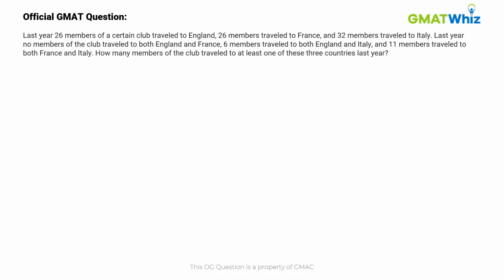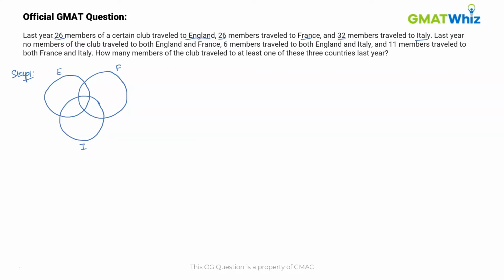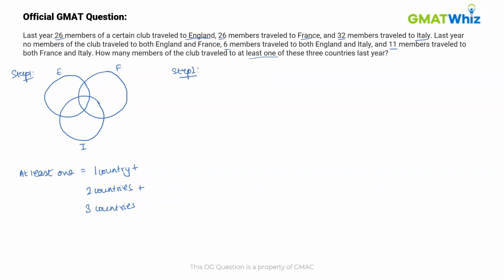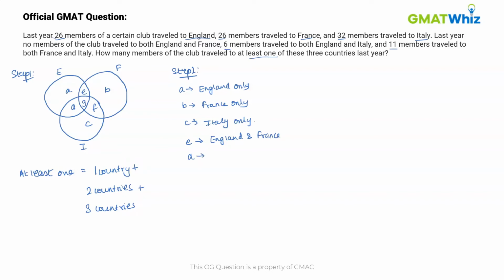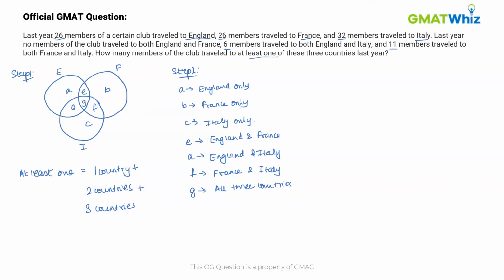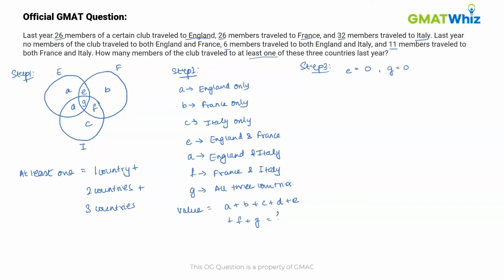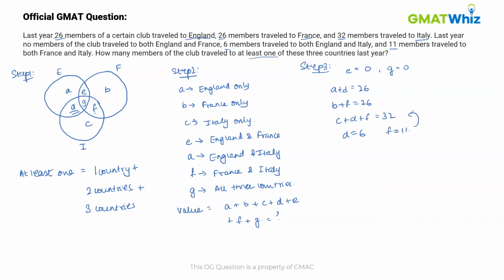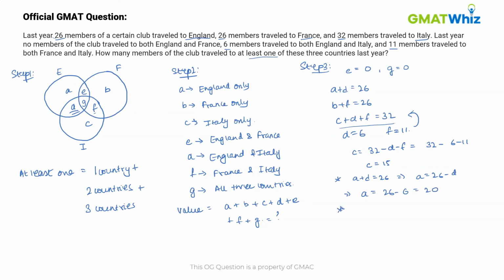GMAT OG l PS01987 : Last year 26 members of a certain club traveled to England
Last year 26 members of a certain club traveled to England, 26 members traveled to France, and 32 members traveled to Italy. Last year no members of the club traveled to both England and France, 6 members traveled to both England and Italy, and 11 members traveled to both France and Italy. How many members of the club traveled to at least one of these three countries last year?